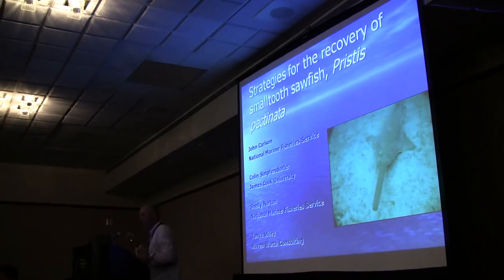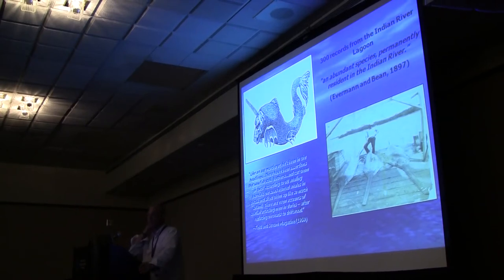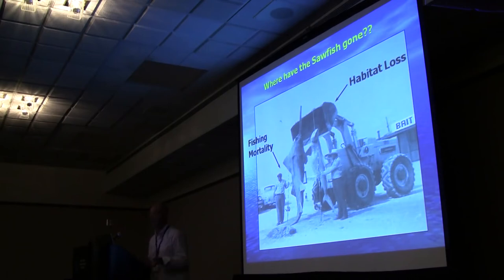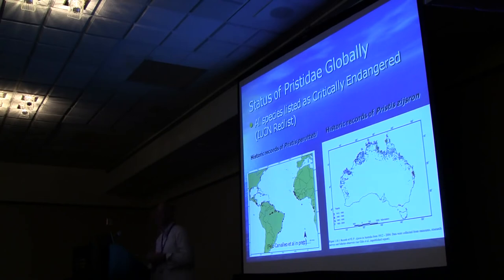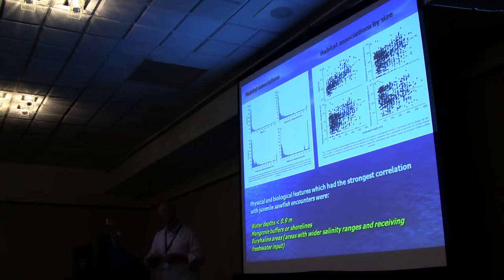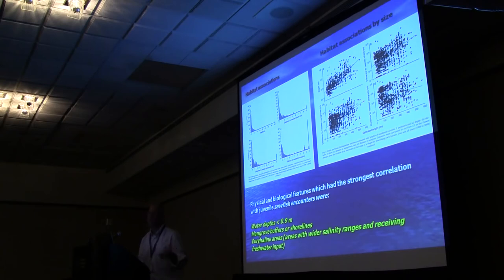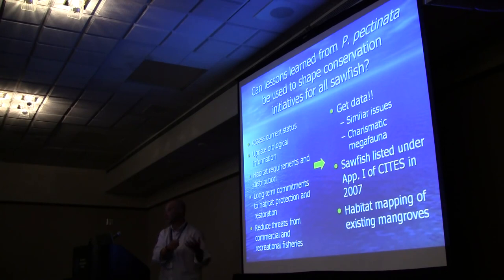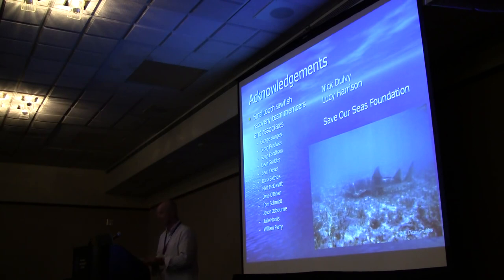John Carlson | Strategies for the recovery of the smalltooth sawfish, Pristis pectinata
John Carlson's presentation entitled 'Strategies for the recovery of the smalltooth sawfish, Pristis pectinata'. Part of the IUCN SSC Shark Specialist Group (SSG) special symposium 'Securing the Conservation of Sharks and Rays' at the International Marine Conservation Congress (IMCC) in Victoria, BC, Canada | 2011